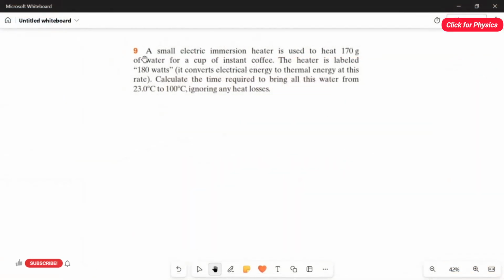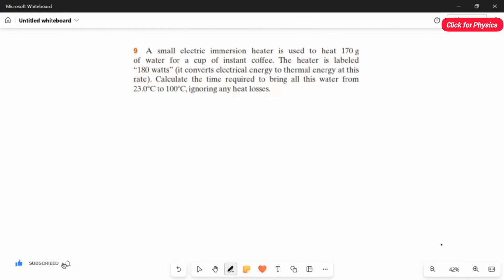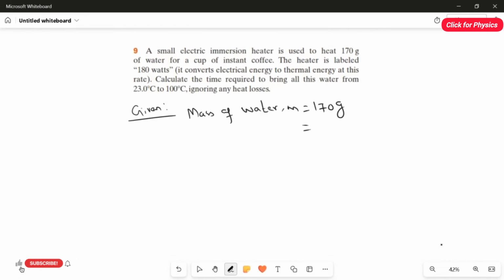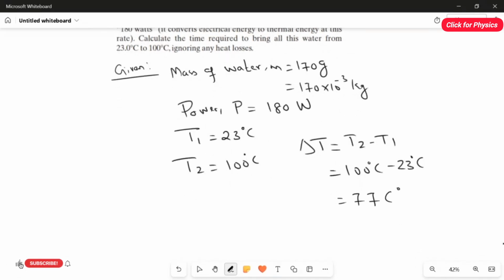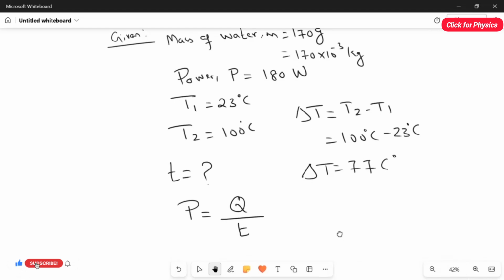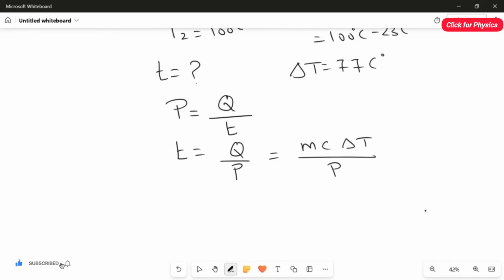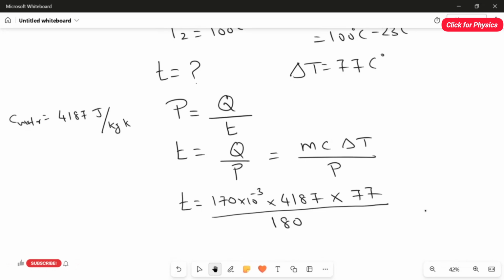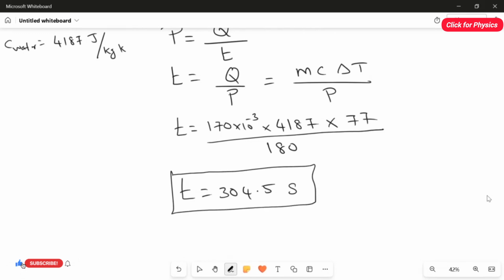Chapter 18 - Problem 9 -Temperature, Heat & 1st law of thermodynamics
Problem 9: A small electric immersion heater is used to heat 170 g of water for a cup of instant coffee. The heater is labeled “180 watts” (it converts electrical energy to thermal energy at this rate). Calculate the time required to bring all this water from 23.0 0C to 100 0C, ignoring any heat losses.